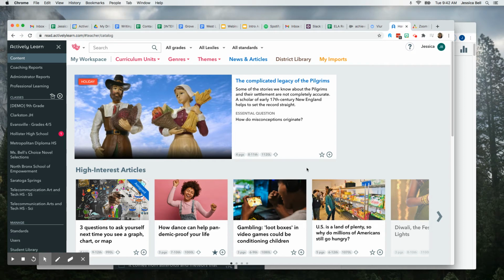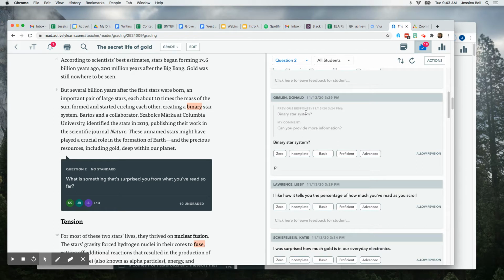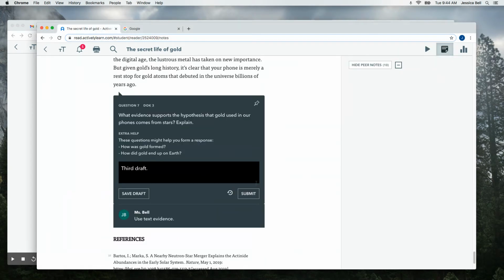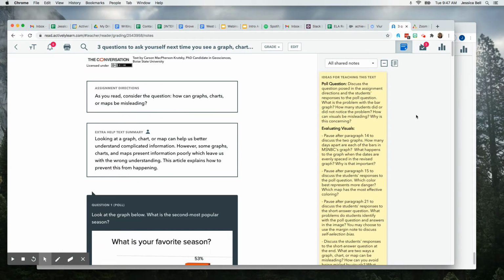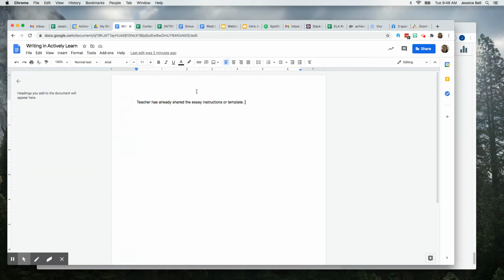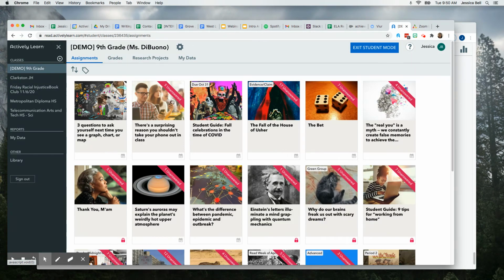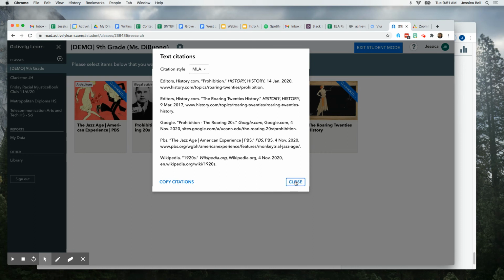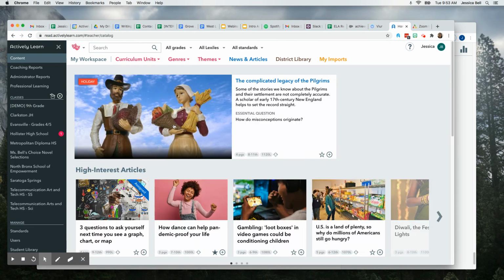Writing in Actively Learn